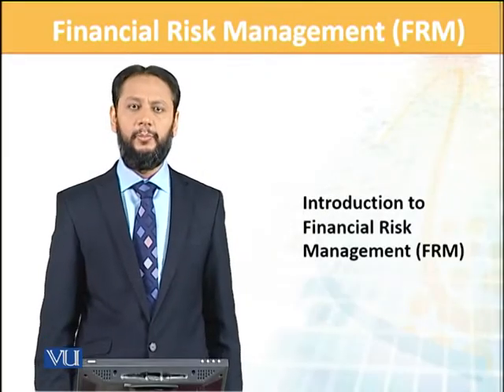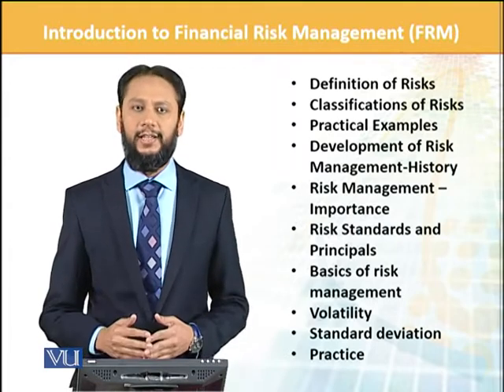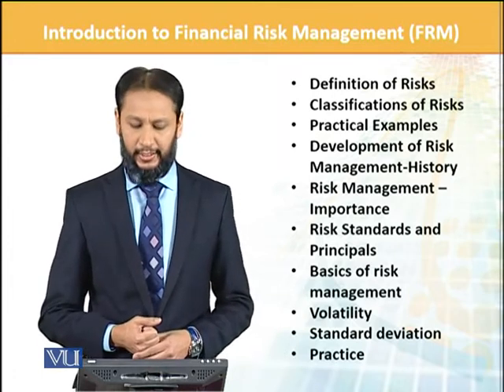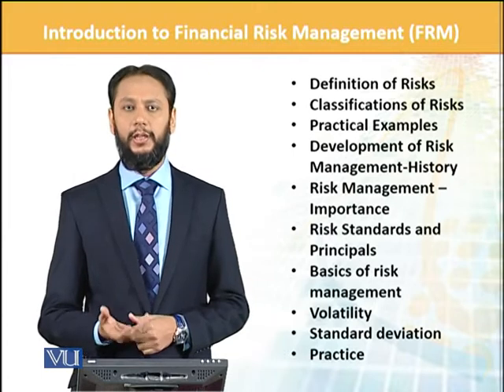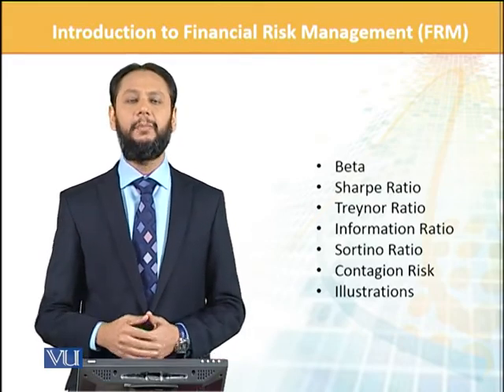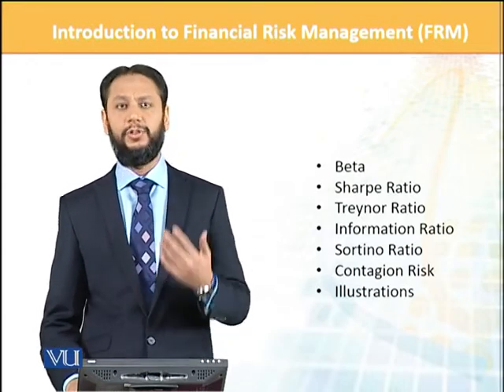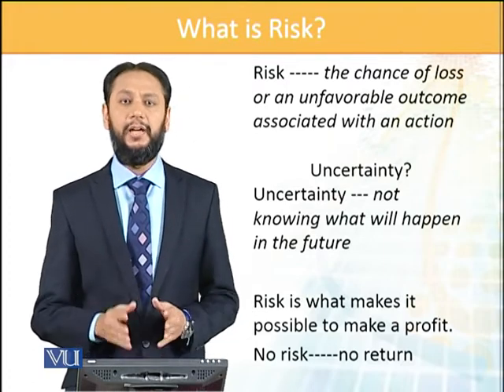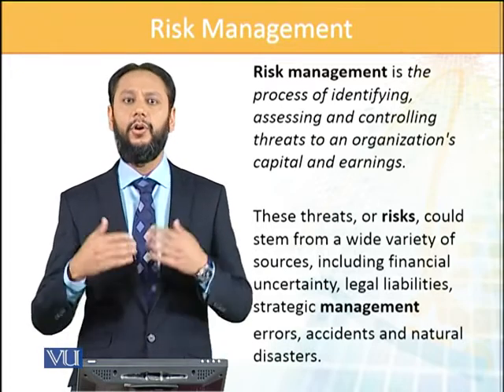FIN702_Topic002 | Financial Risk Management